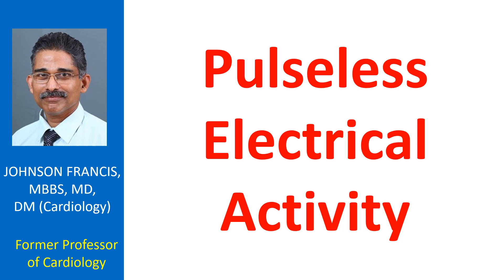Pulseless Electrical Activity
Any rhythm without a pulse can be called a pulseless electrical activity. It is also sometimes called electromechanical dissociation. Usually it is a fast ventricular tachycardia, especially the polymorphic variety which causes pulseless electrical activity. Supraventricular tachycardia is less likely to cause a pulseless electrical activity. Untreated, the pulseless electrical activity soon progresses to ventricular fibrillation or asystole. The treatment of pulseless electrical activity is same as that of cardiac arrest, immediate cardiopulmonary resuscitation is needed.

Once the advanced cardiac life support team arrives, if there is a shockable rhythm like ventricular tachycardia or fibrillation, a DC shock will restore normal sinus rhythm. Both arrhythmias are likely to recur and needs pharmacological therapy for prevention. Correction of metabolic abnormalities like acidosis, hypokalemia and hypomagnesemia also helps in the prevention of recurrence. A treatable cause like a recent coronary occlusion or cardiac tamponade should also be diligently sought for and treated. Massive pulmonary embolism is another possibility. Non cardiac causes like pneumothorax, hypovolemia and hypothermia have also to be considered.